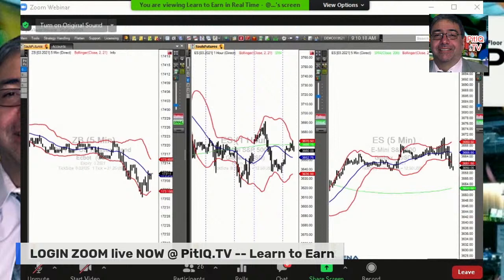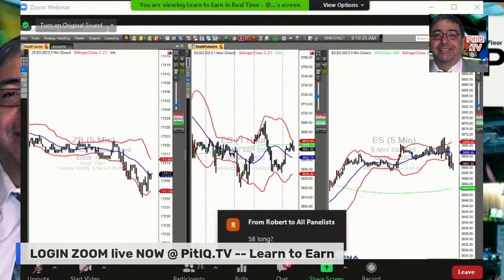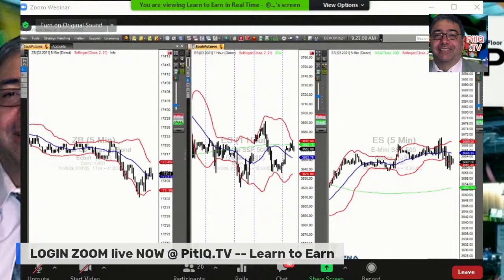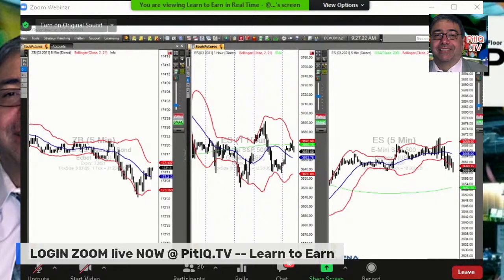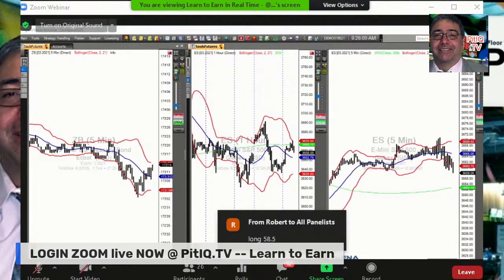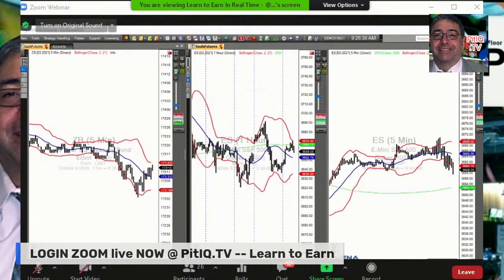Multistreaming with Restream.io